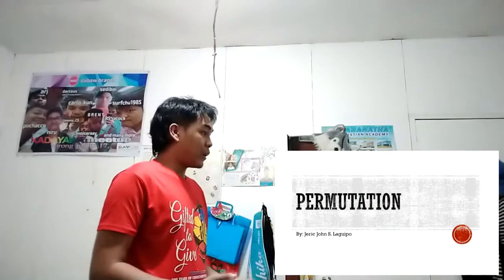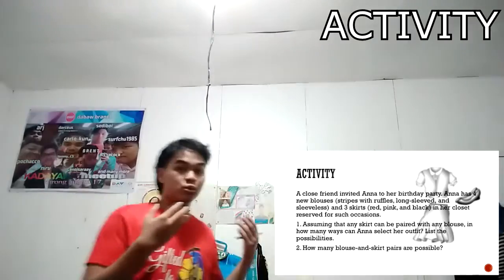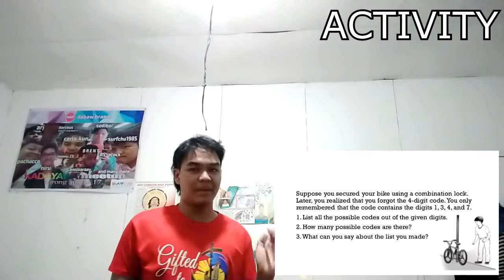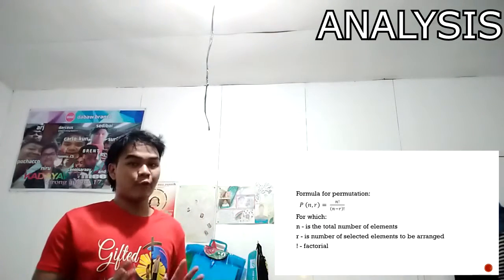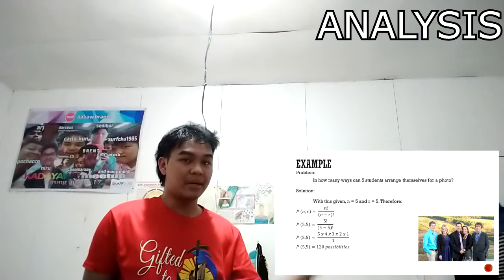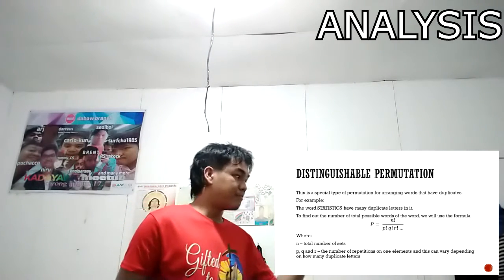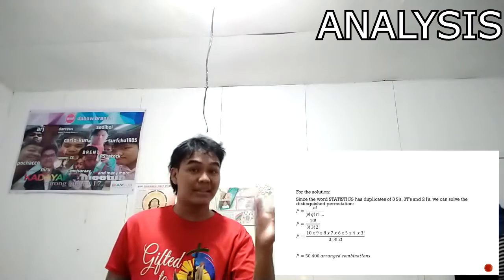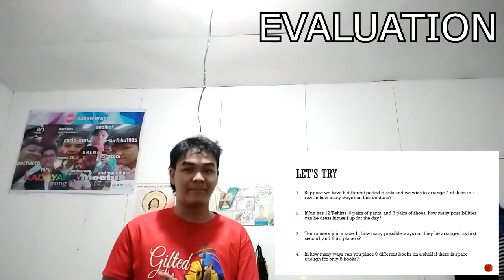LAGUIPO TEACHING DEMONSTRATION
FINAL EXAMINATION SUBMISSION FOR LP100